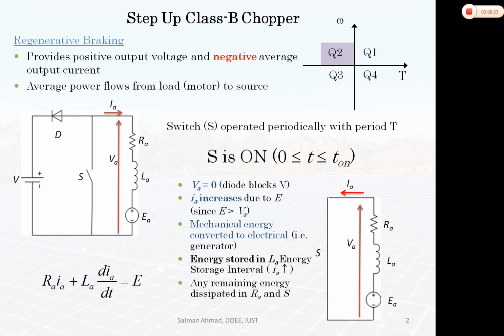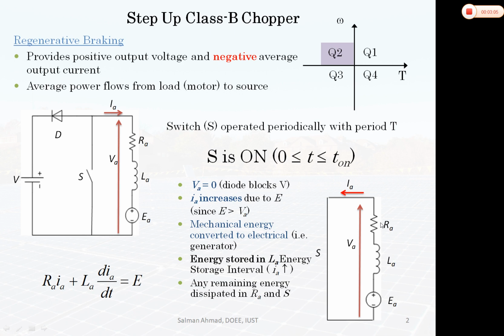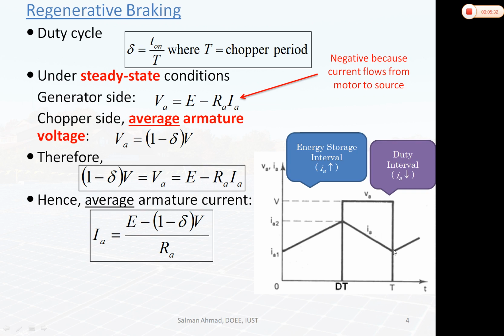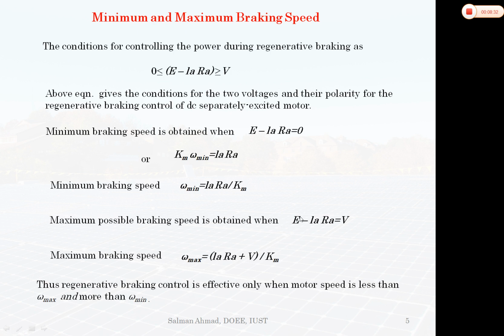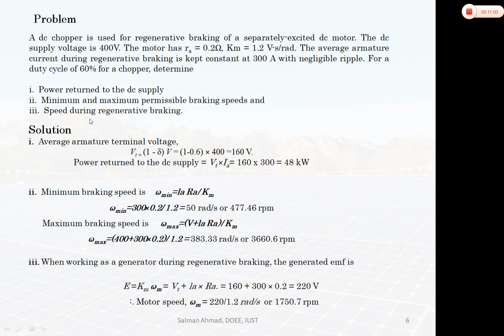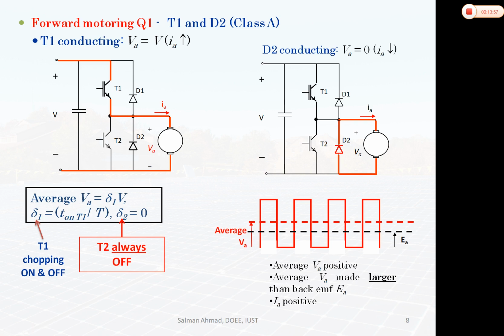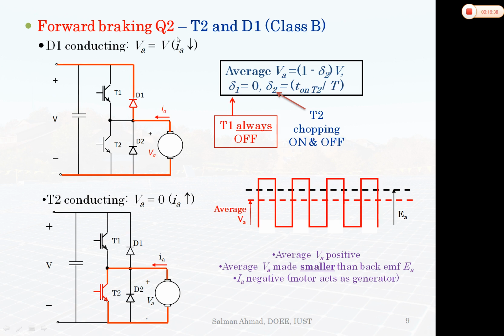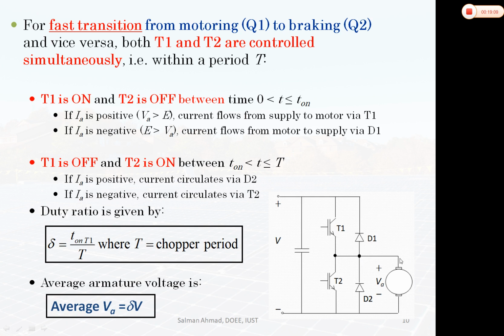Two quadrant operation of separately exited dc motor U3L2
Two quadrant operation of separately exited dc motor